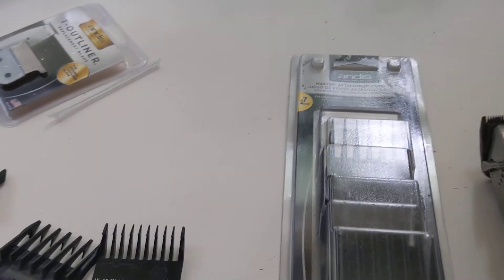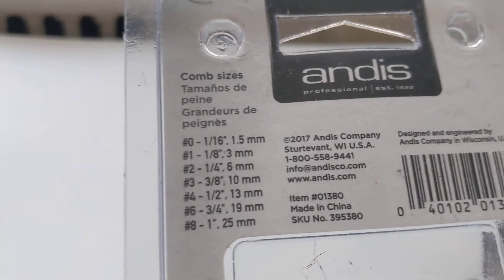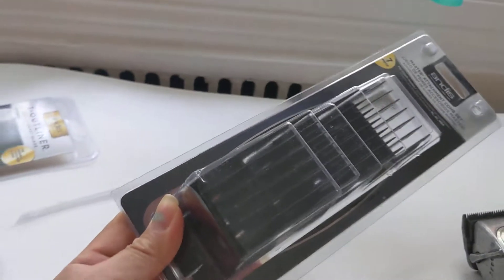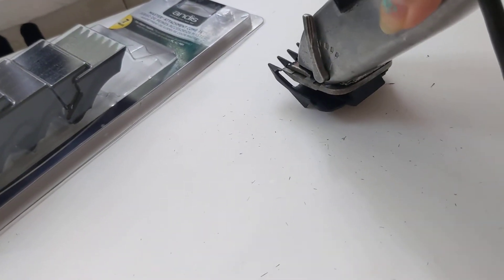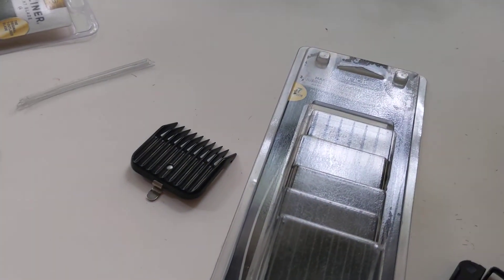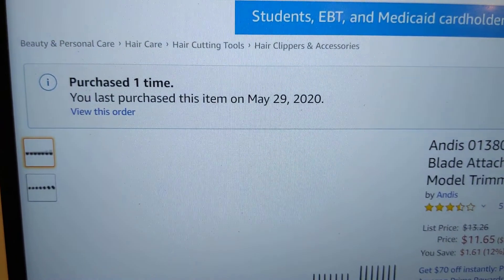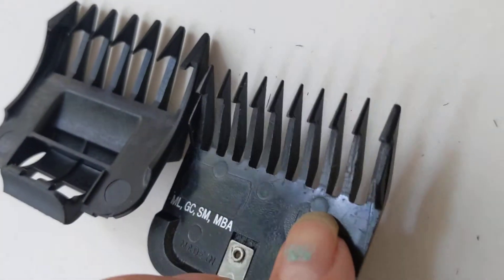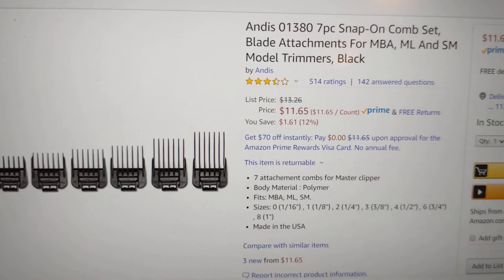AMAZON purchase, thoughts about the Andis master 7 Combs guides .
Andis master hair Combs guides 7 pcs unpacking trying them out.